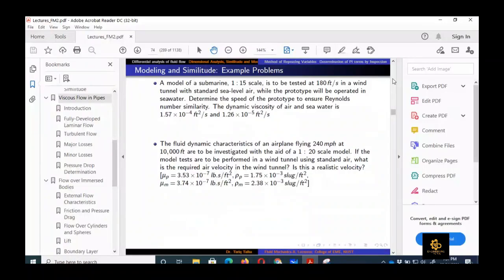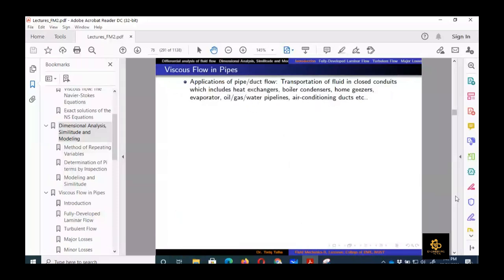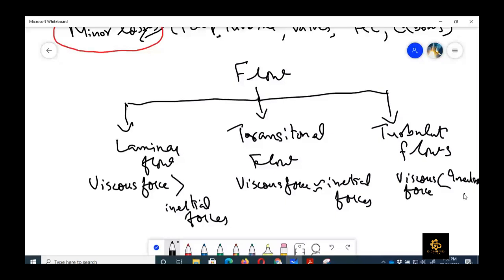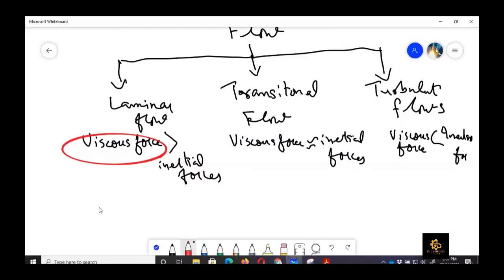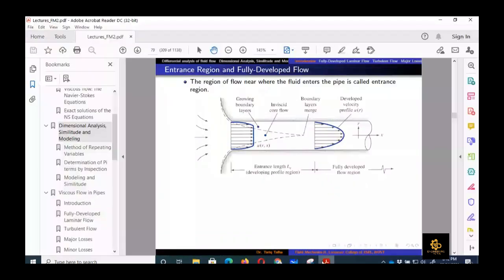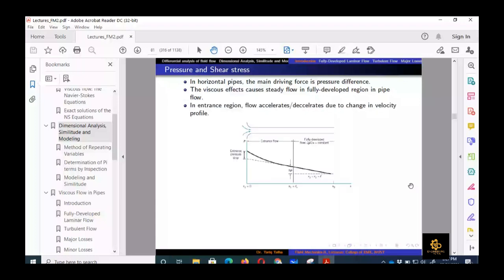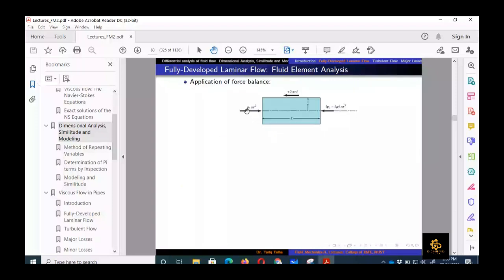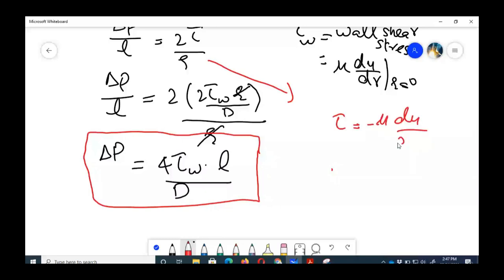01 ch 7 fm2